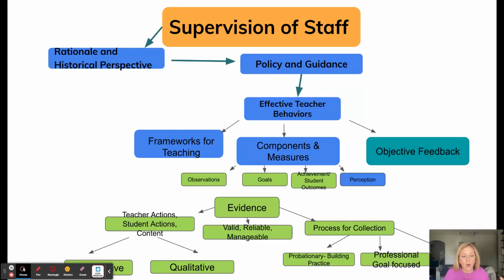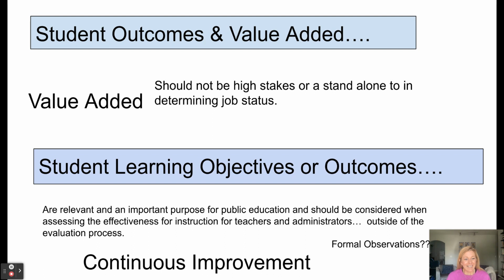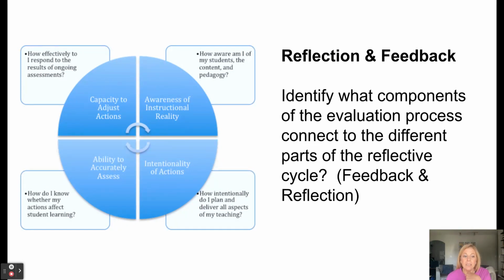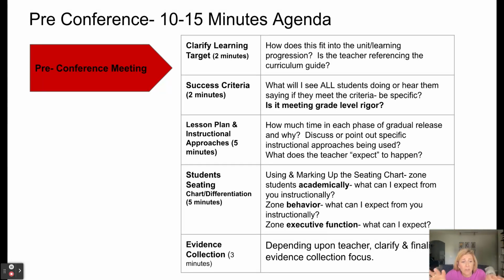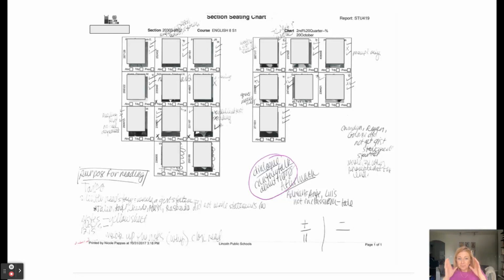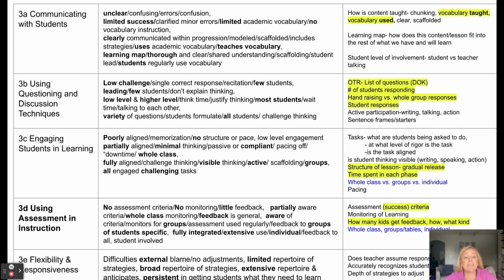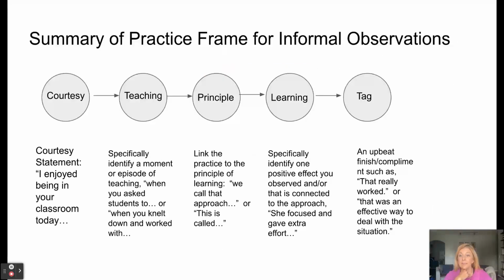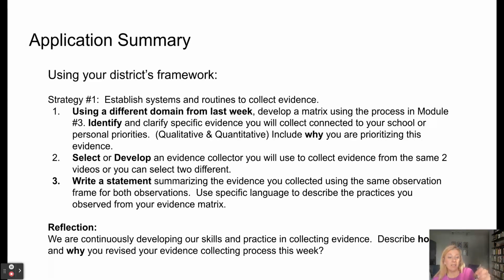Module #6: Collecting Evidence to Facilitate Feedback & Reflection Part II - Google Slides